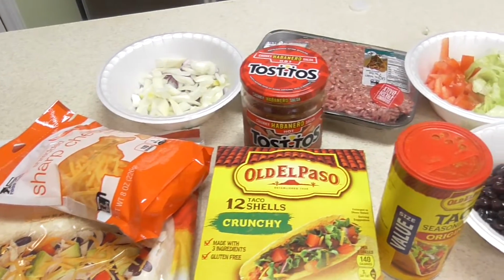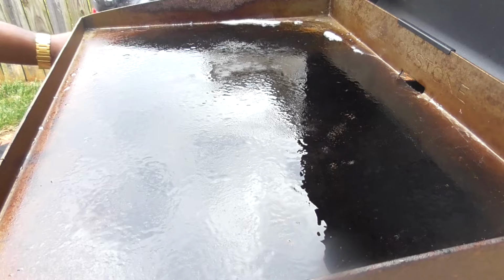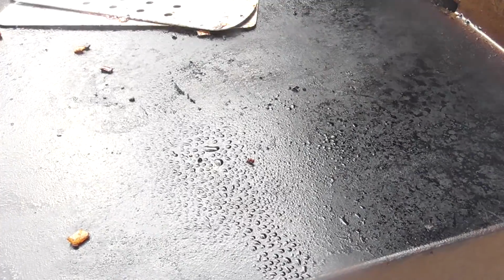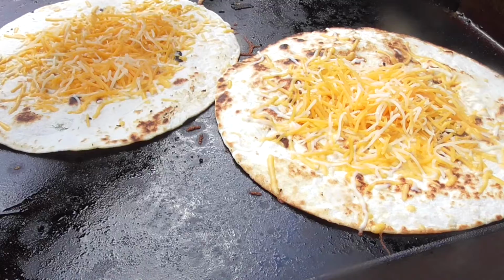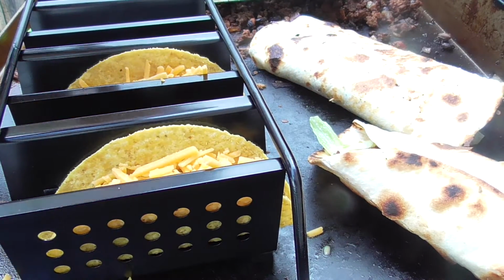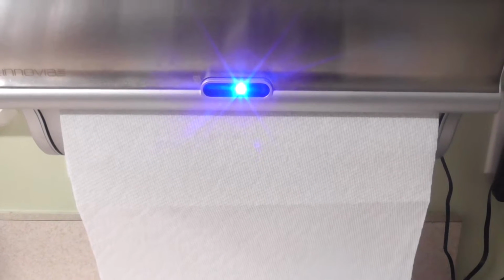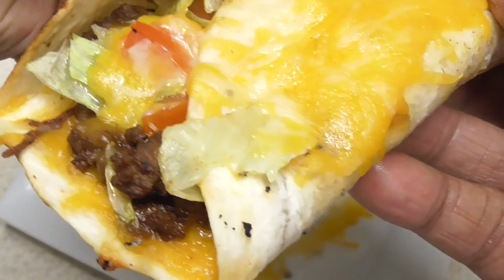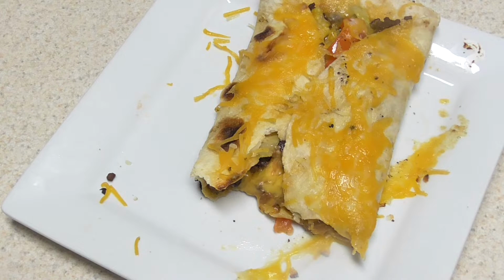BlackStone Griddle Ground Beef Burrito & Taco Doug-Style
Blackstone Griddle on Amazon
griddle cover(hood)
EVO Oil sprayer
Taco Grill Rack
9.5-Inch Stainless Steel Steaming Dome
5 Piece Grill Griddle BBQ Tool Kit
4-Piece Griddle Breakfast Kit